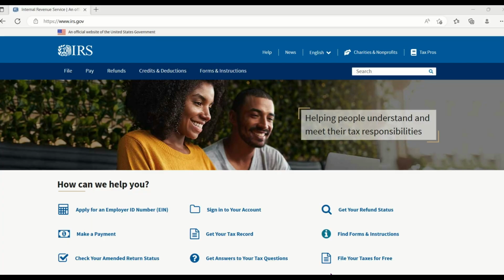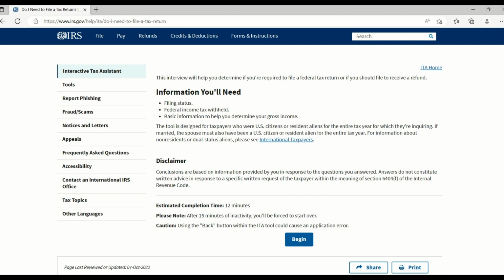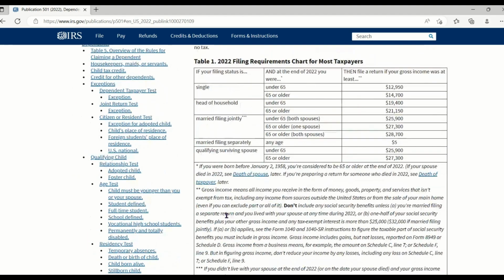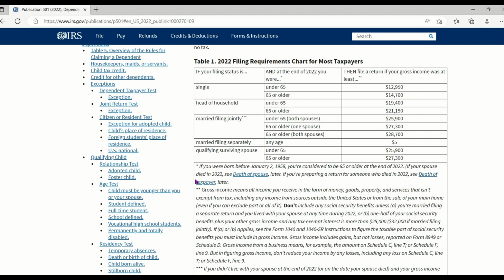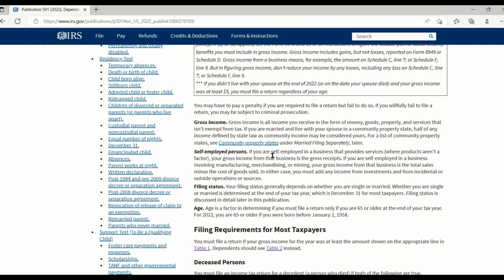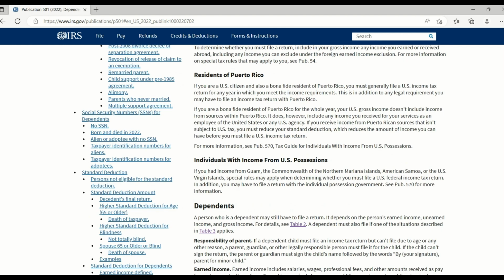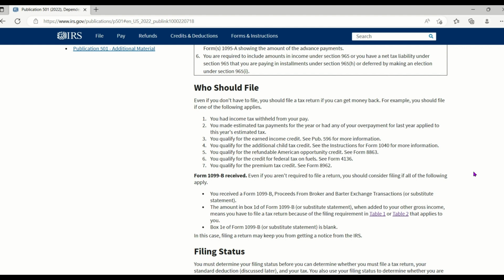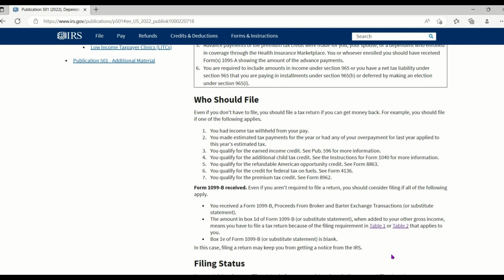TAX TALK: FILING REQUIREMENT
This video navigates the IRS website to help individuals determine if they have a filing requirement.